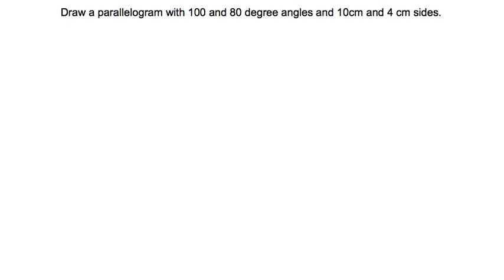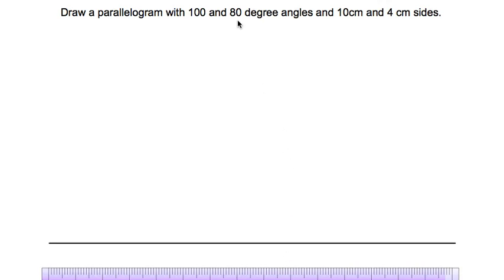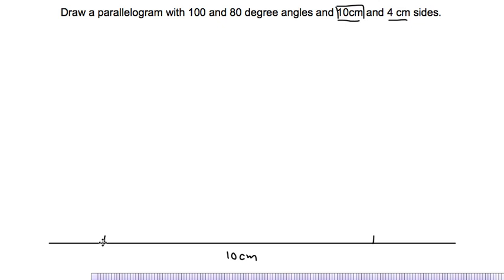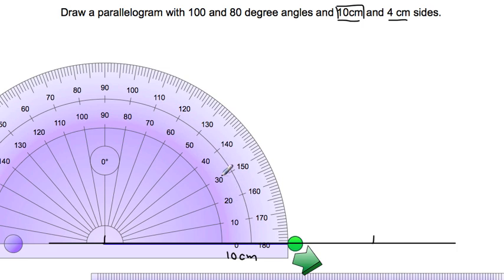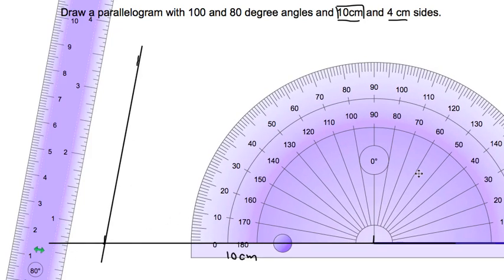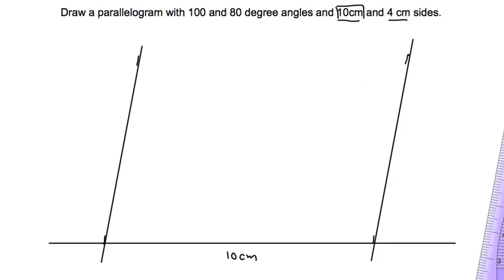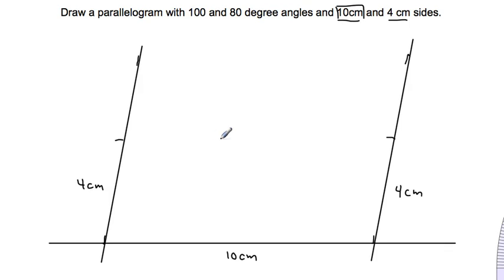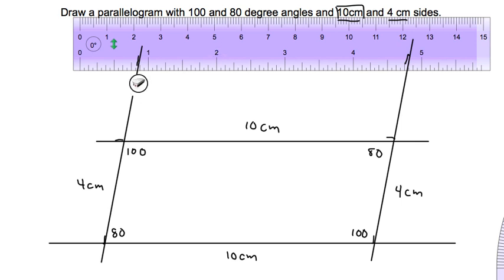Draw a parallelogram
This mini-lesson demonstrates how to draw a parallelogram using a protractor and measure. This lesson was designed for students in Mr. Ohama's fifth grade class at Herman Leimbach Elementary School in Sacramento, CA.